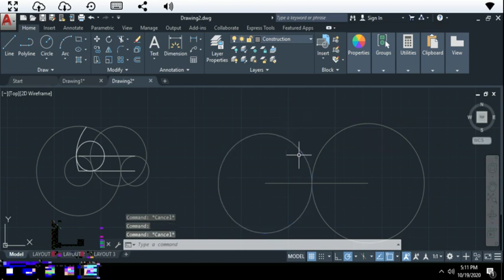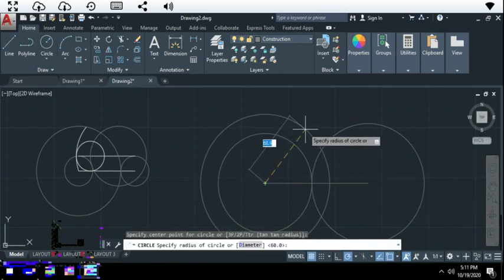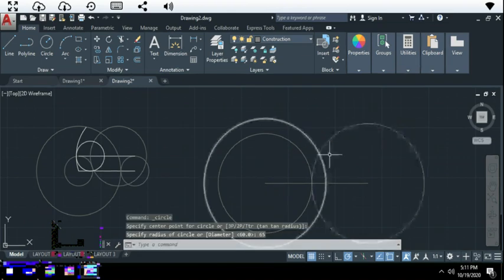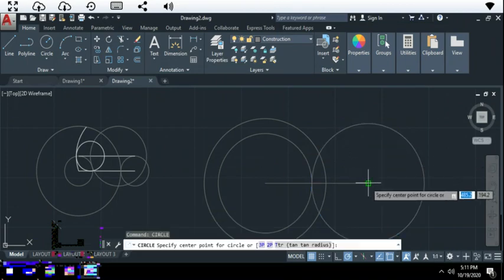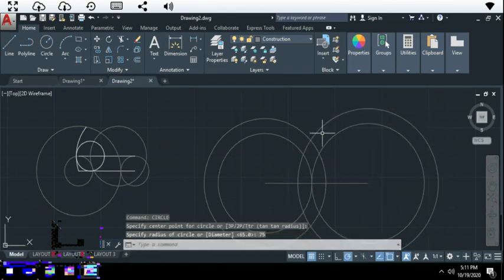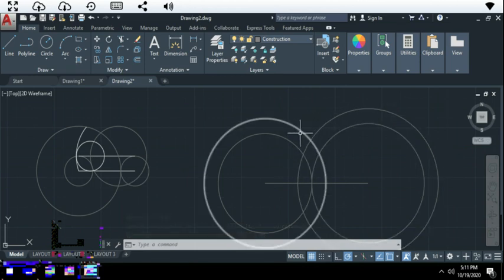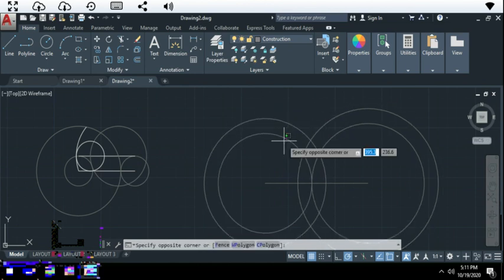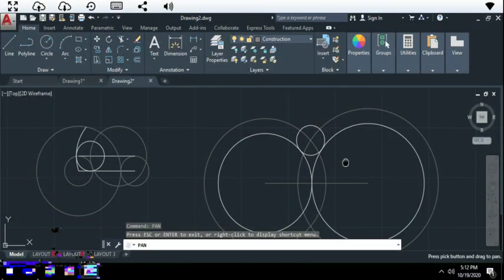Technical Drawing S3 Circles and Arcs